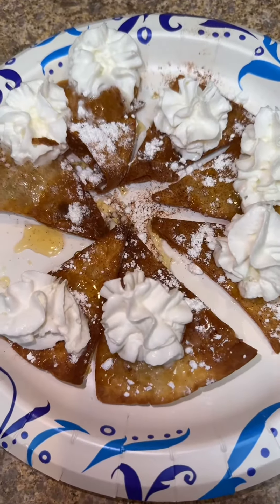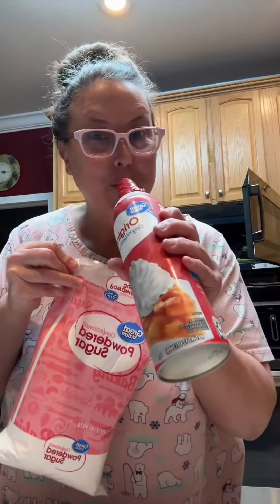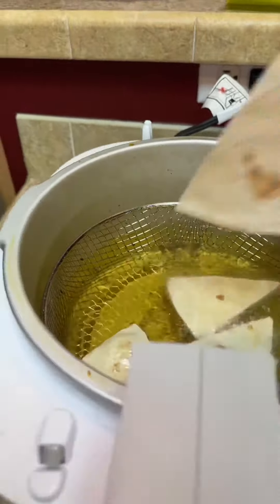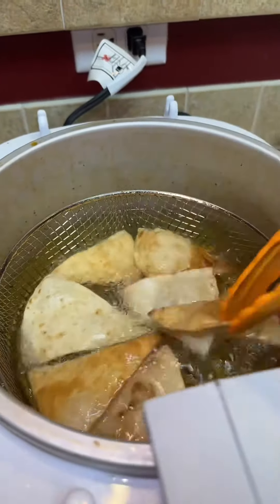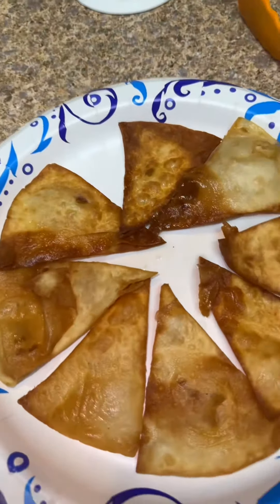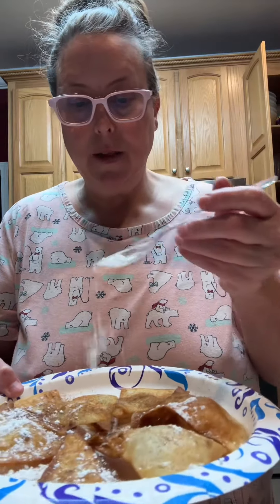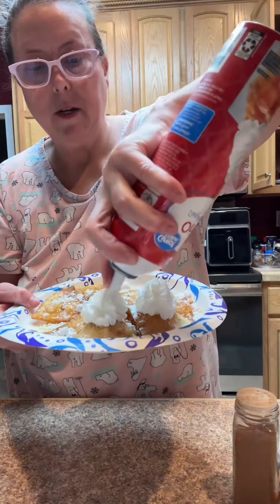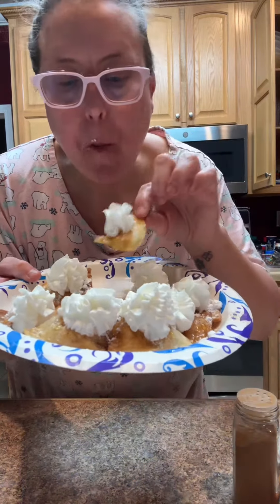Let’s Make a Sopapilla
Lets make a Sopapilla! Yummy!

Ingredients:
Flour Tortilla
ground cinnamon
powdered sugar
honey
canned whip cream

Instructions:
Fry Sopapilla in deep fryer at 350° until golden brown
Plate in a circle
Dust with cinnamon
Dust with powdered sugar
Drizzle honey

Eat & Enjoy!

If y'all end up making this, let me know if you like it!